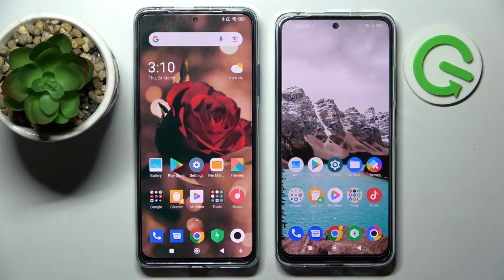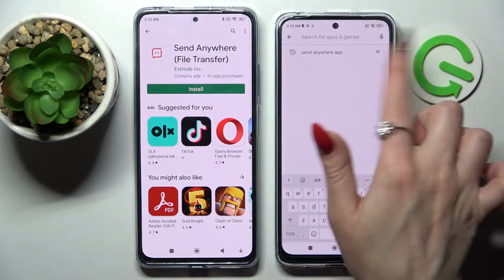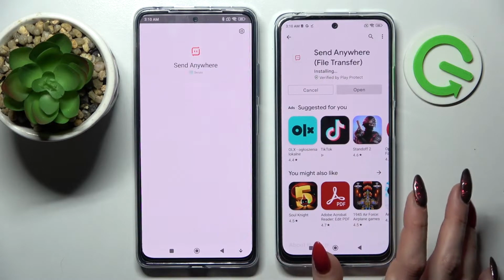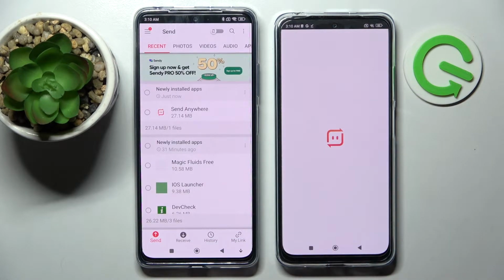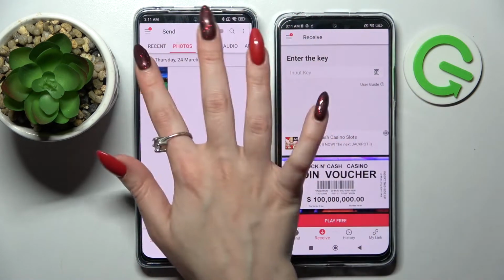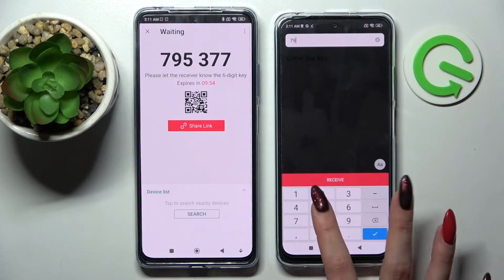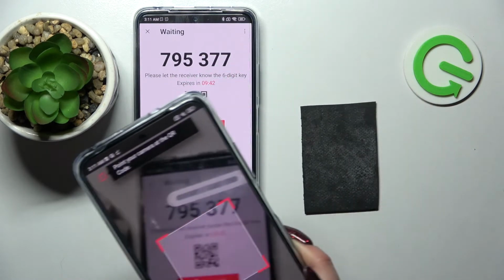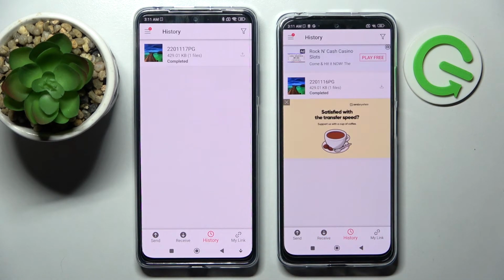How to Transfer Files from an Android Device to XIAOMI Poco M4 Pro // Send Anywhere App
Learn more information about XIAOMI Poco M4 Pro:
This video is brought to your attention with the goal of showing how you can easily and conveniently send any files from any given Android phone to your XIAOMI Poco M4 Pro smartphone. For that purpose, we are going to use the free Google Play Store app called Send Anywhere. Enjoy!

How to use Send Anywhere app on XIAOMI Poco M4 Pro? How to transfer files to XIAOMI Poco M4 Pro? How to send files to XIAOMI Poco M4 Pro via Send Anywhere app?